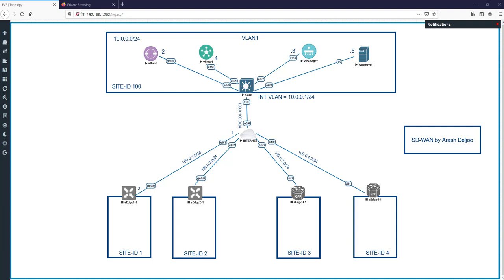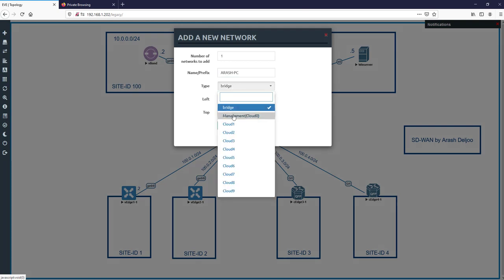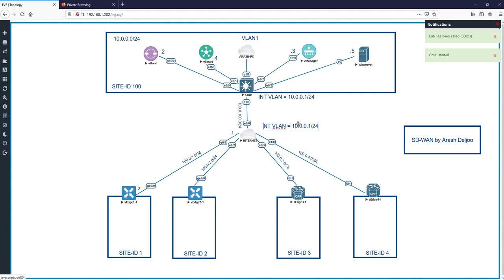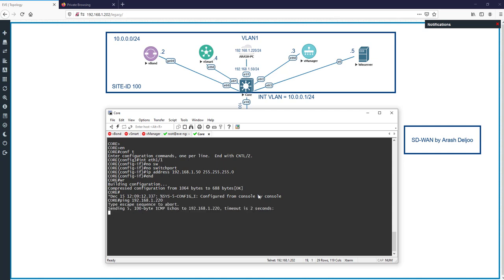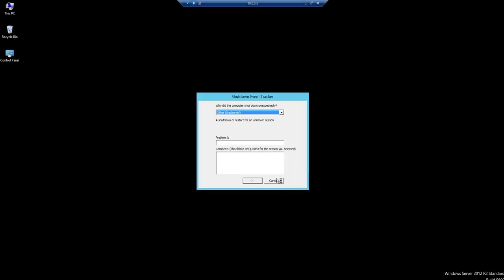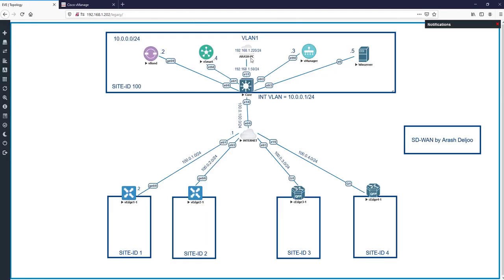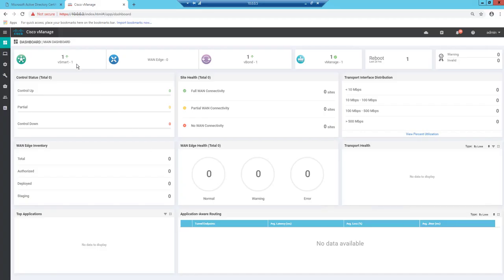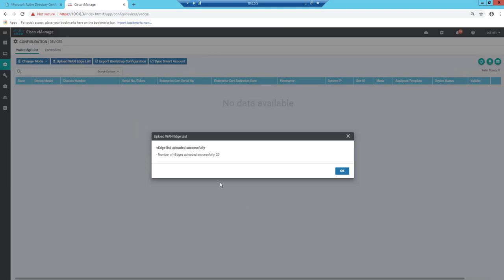6 WAN Edges Bootstrap Configuration , Add to vManage and Certification - ArashDeljoo - Part 1/5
4.5 hours on-demand video
7 downloadable resources